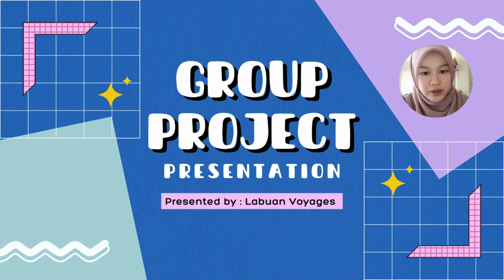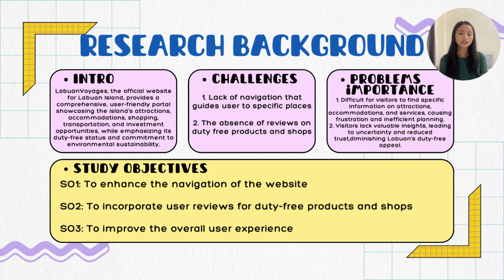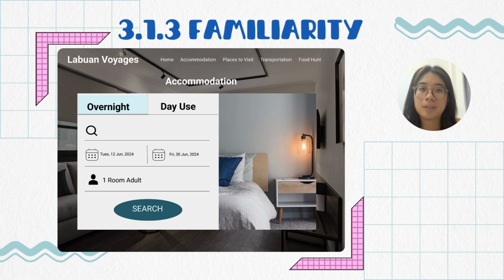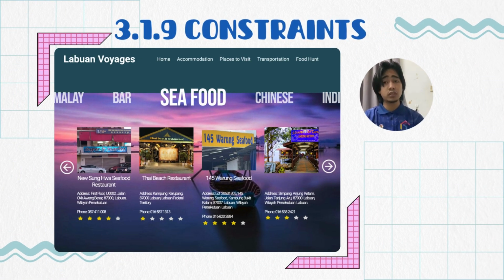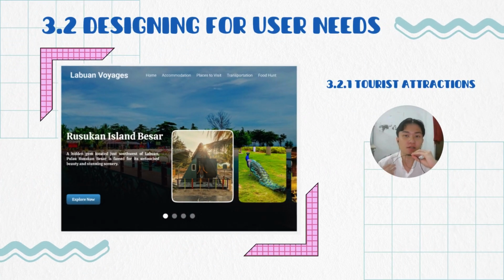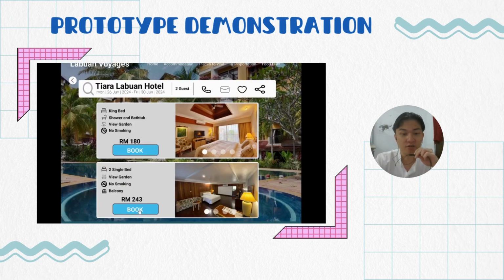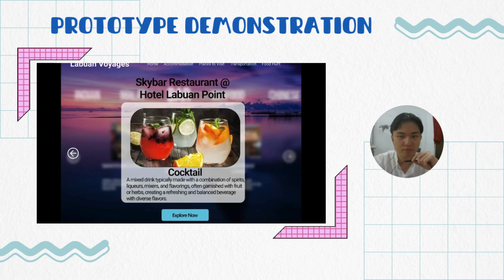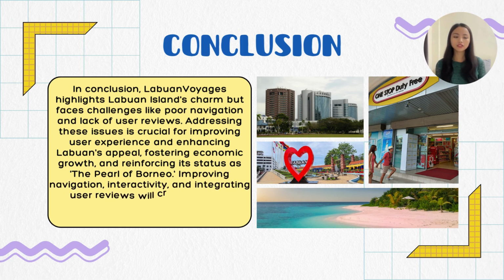GROUP 7 Presentation Video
Human Computer Interaction Group 7 Presentation